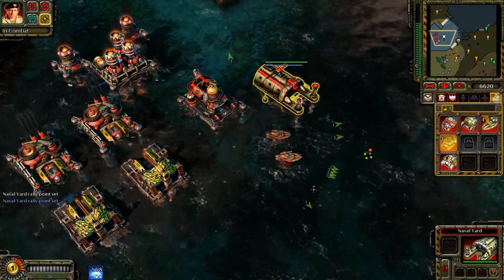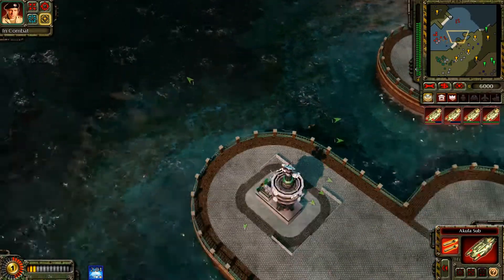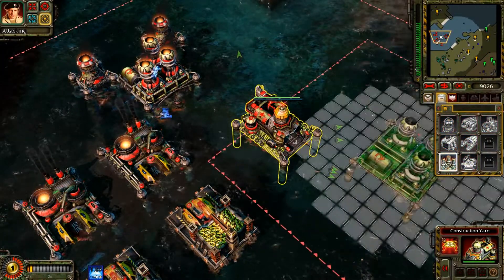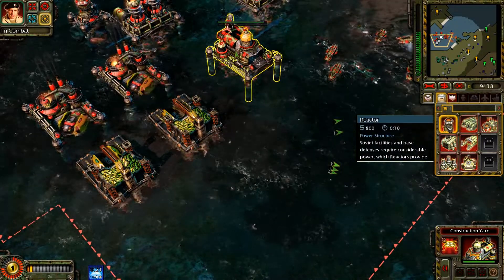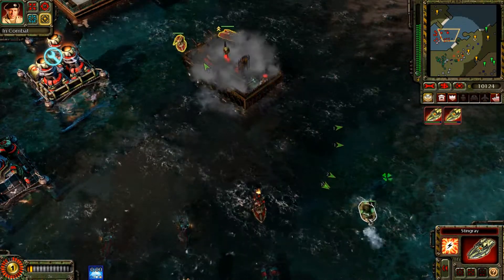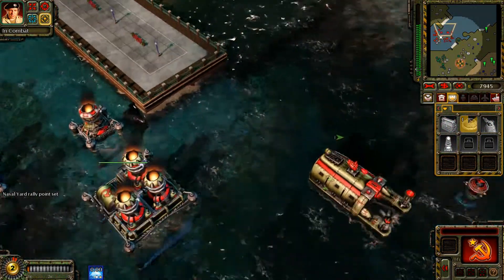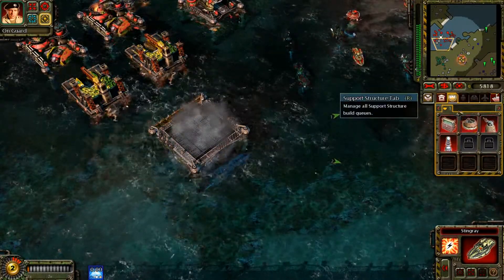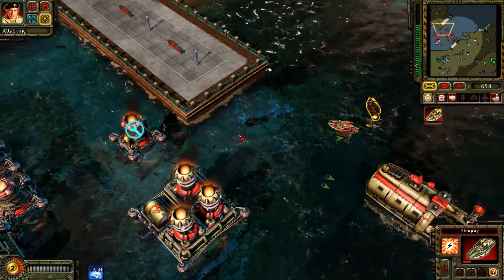Red Alert 3 PC gameplay GTX 480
I just want to try some old games on the new GTX 480.